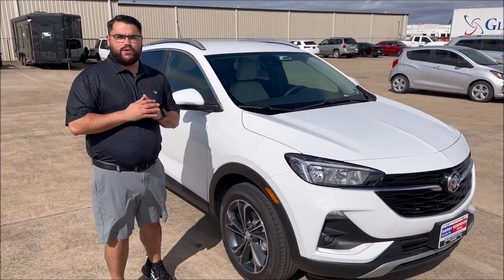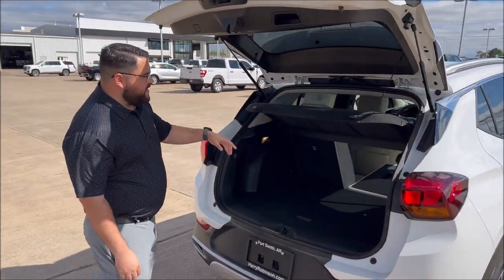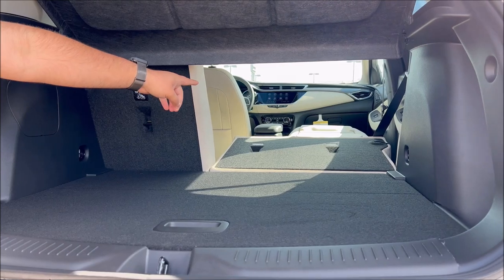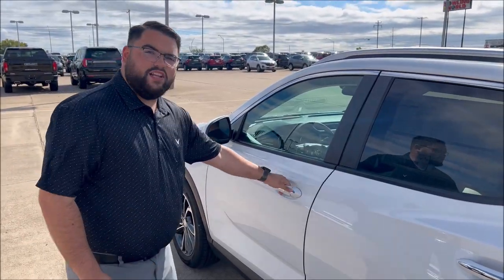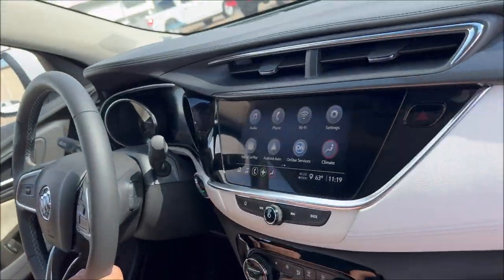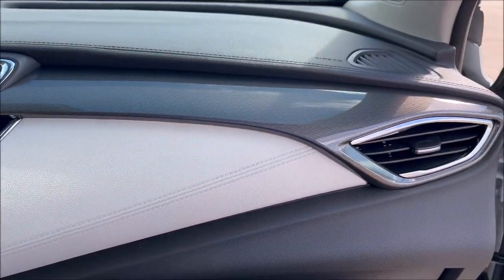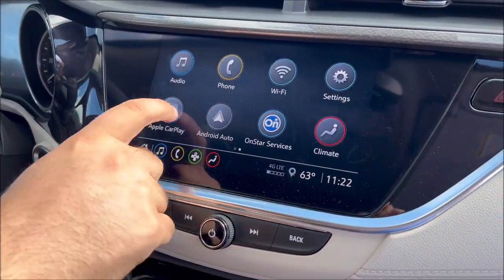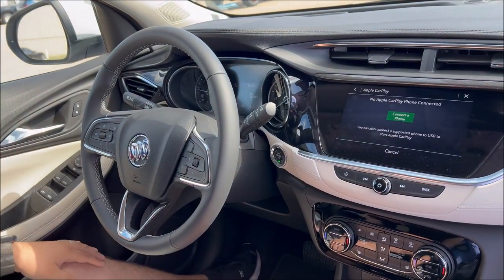2023 Buick Encore GX Select with Seth Hill